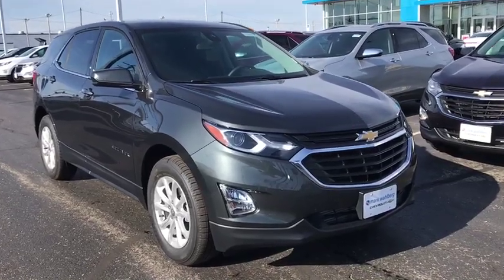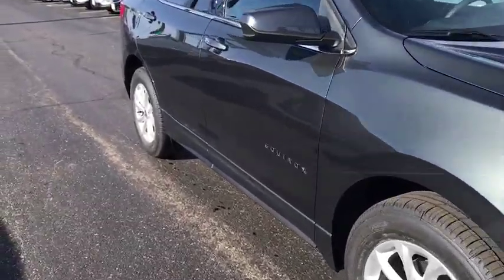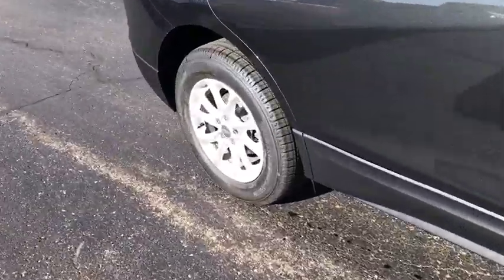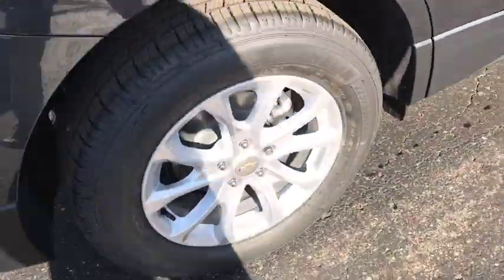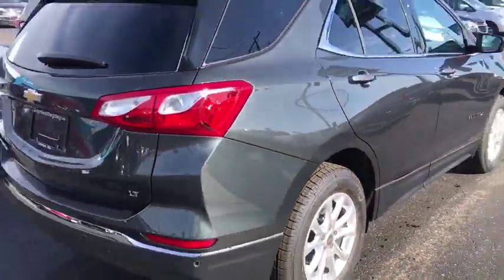2020 Chevrolet Equinox Columbus, London, Springfield, Hilliard, Dublin, OH CF0T580944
Nightfall Gray Metallic New 2020 Chevrolet Equinox available in Columbus, Ohio at Mark Wahlberg Chevrolet. Servicing the London, Springfield, Hilliard, Dublin, OH area.

2020 Chevrolet Equinox 4D Sport Utility LT 1LT Nightfall Gray Metallic FWD 6-Speed Automatic 1.5L DOHC 26/31 City/Highway MPG Tax, title, license and dealer fees (unless itemized above) are extra. Not available with special finance or lease offers. The features and options listed are for a new Chevrolet and may not apply to this specific vehicle. You may be eligible for additional incentives, see dealer for details. Price includes: $1000 - Chevrolet Bonus Cash Program. Exp. 12/02/2019 $1500 - GM Consumer Cash Program. Exp. 12/02/2019